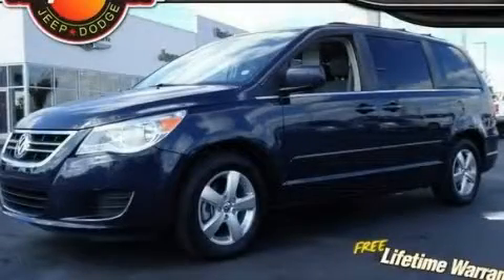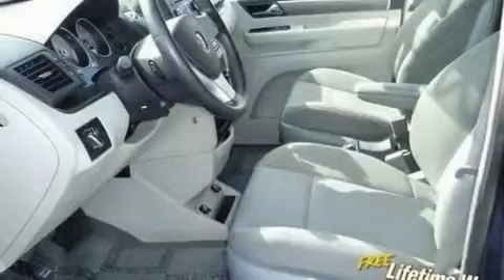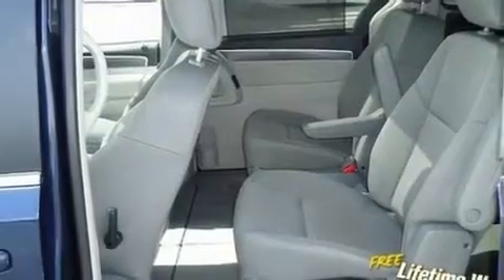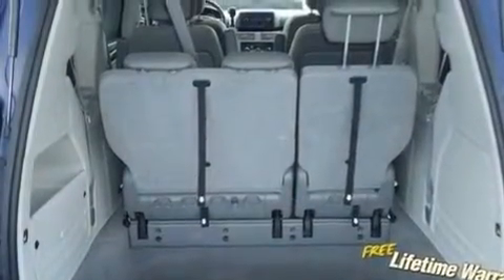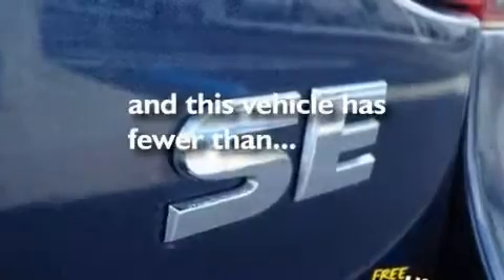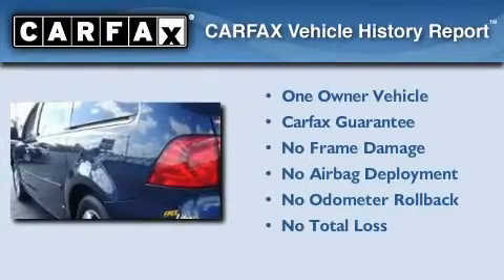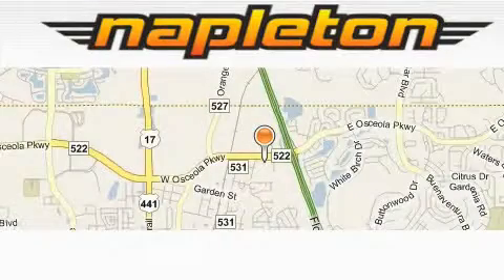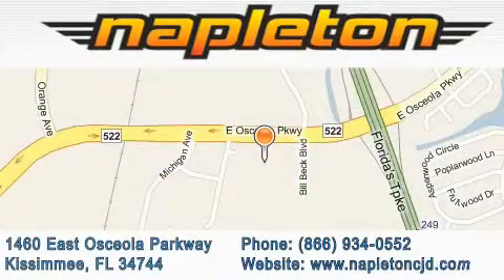2009 Volkswagen Routan Leesburg FL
Year: 2009
 Make: Volkswagen
 Model: Routan
 Engine: 3.8L 6-cyl engine
 Trans.: Automatic
 Exterior: Blue
 Miles: 48,012
 Interior: Other

 2009 Volkswagen Routan Kissimmee FL